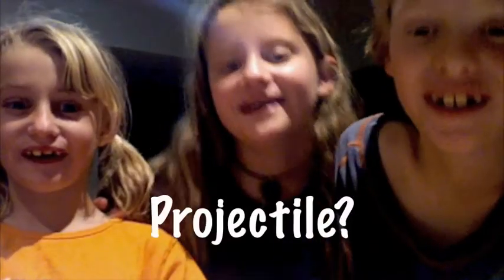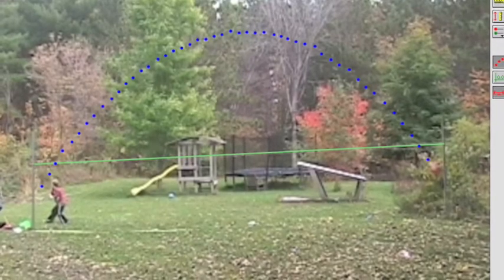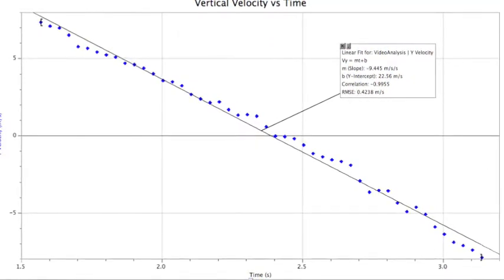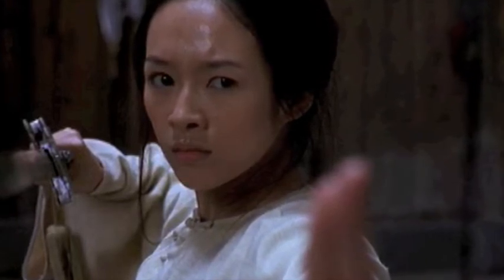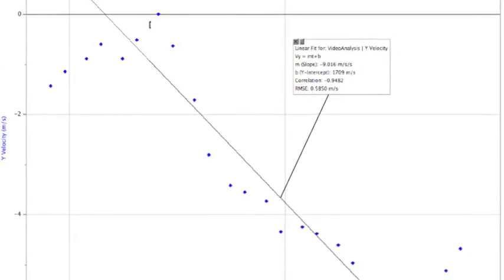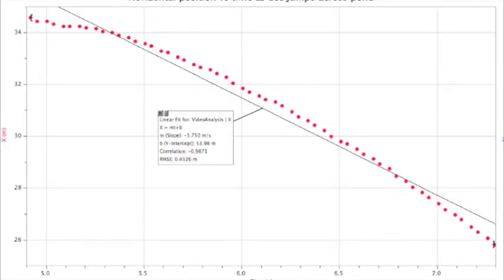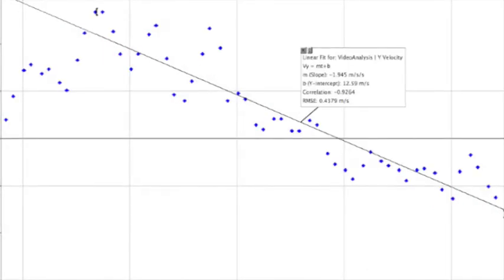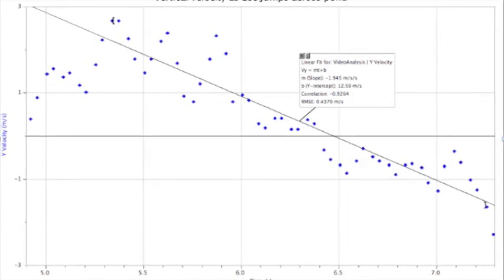Projectile or Not? Fight Scenes in Crouching Tiger Hidden Dragon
Projectile Motion is a specific type of motion with a clear mathematical definition. But do movie producers make stunts where falling people move in this way? The answer in this movie is...sometimes!